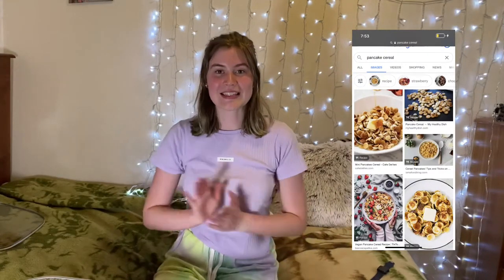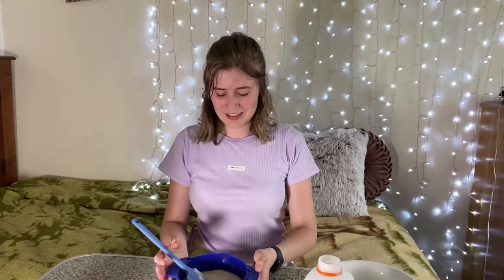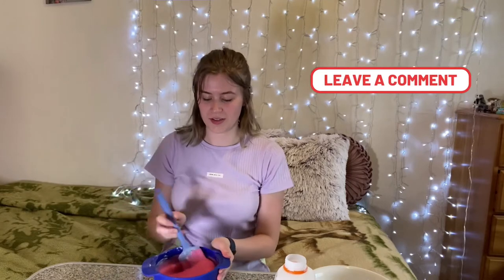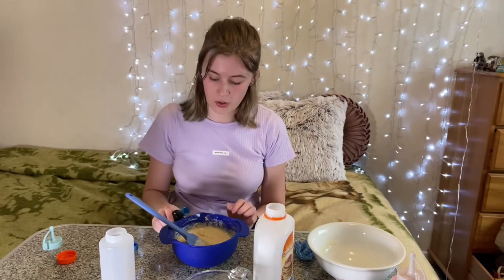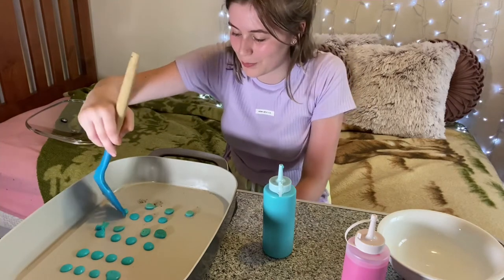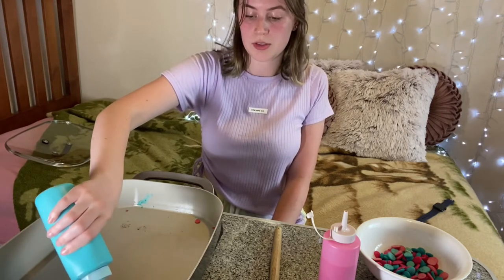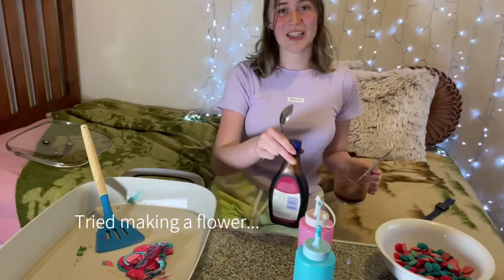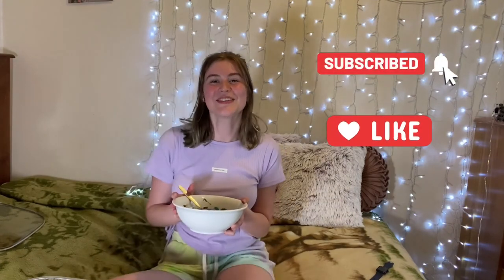Set off smoke alarm making pancake cereal || catching faint on camera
Smoke photo in thumbnail credit: Jens Johnsson on Unsplash